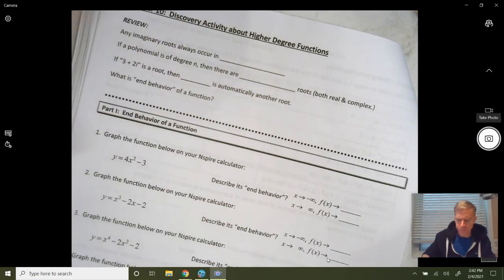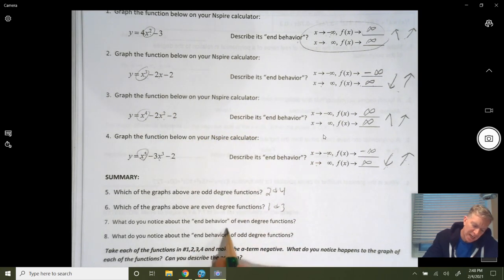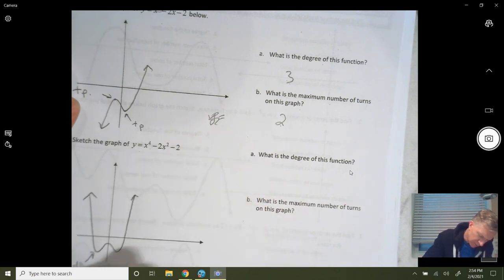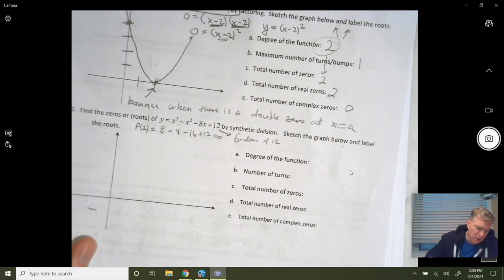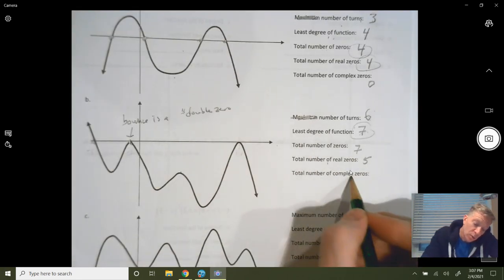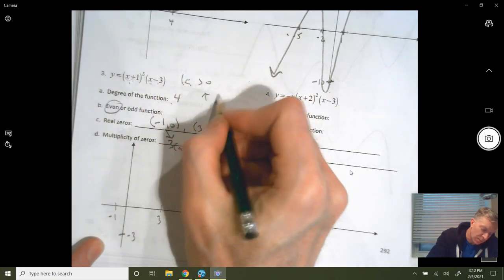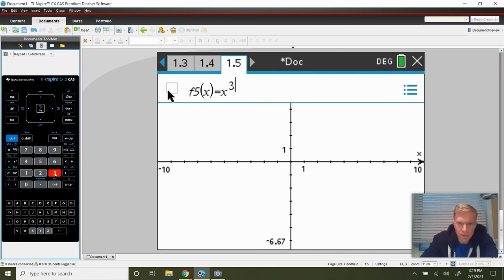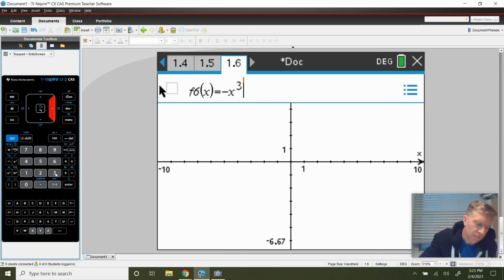A2TH: Higher Degree Polynomial Functions p 288-293